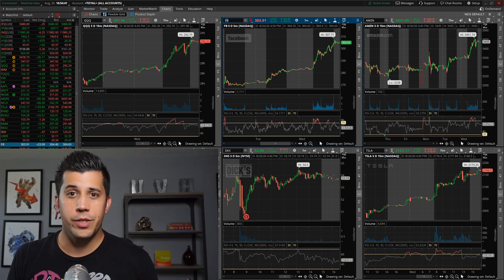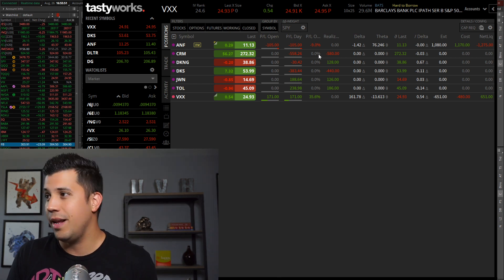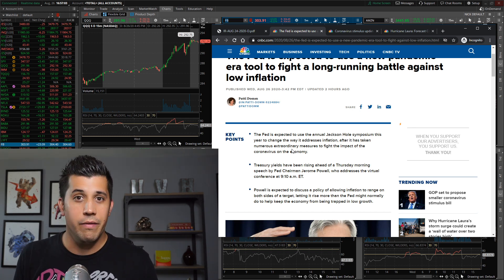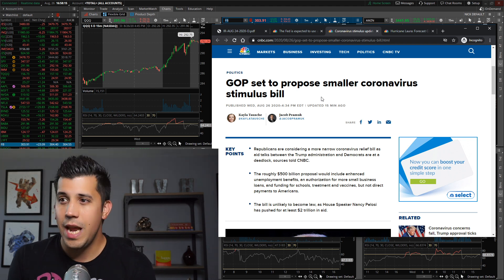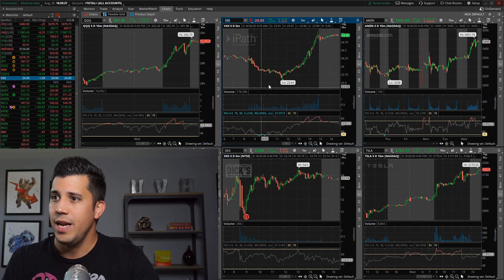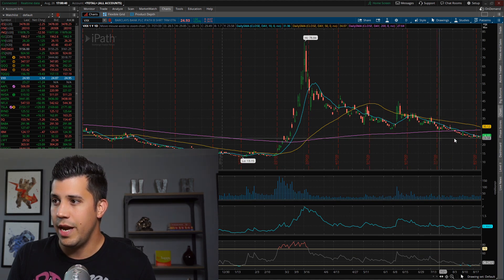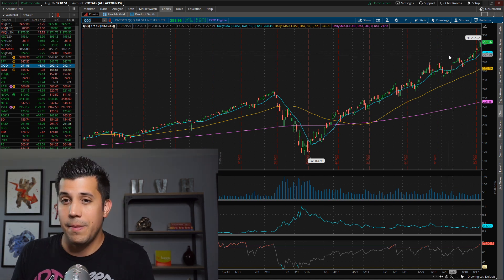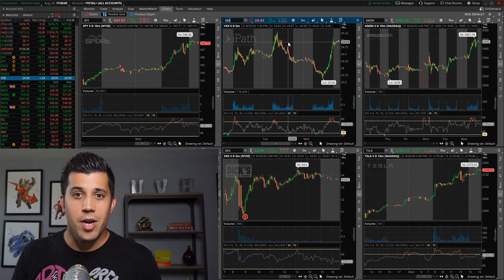Will The Fed Gap Down The Market Tomorrow - Options Trading Watchlist - Stock Market Today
I closed the day down $580 due to selling premium in DKS and CRM. I do have open positions in ANF and VXX.